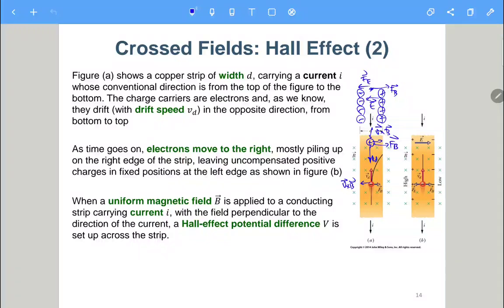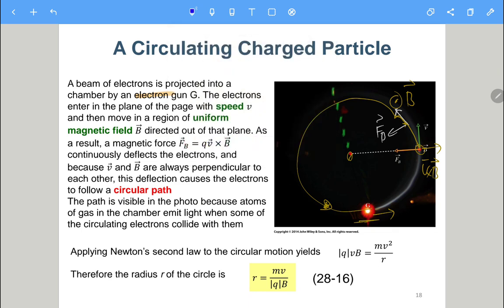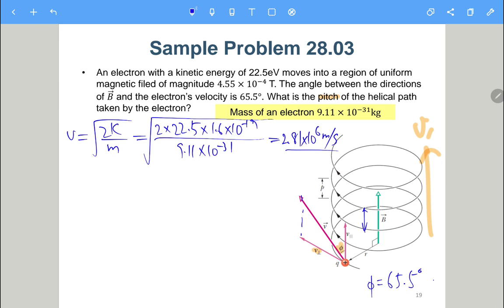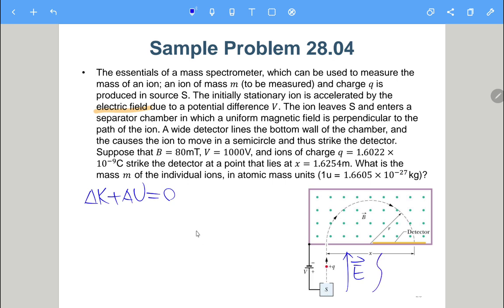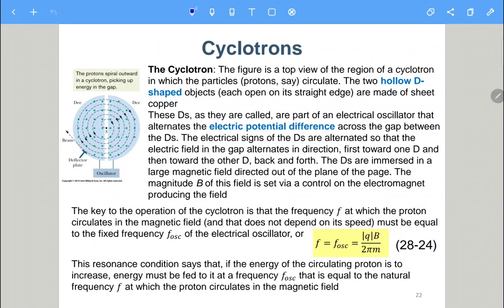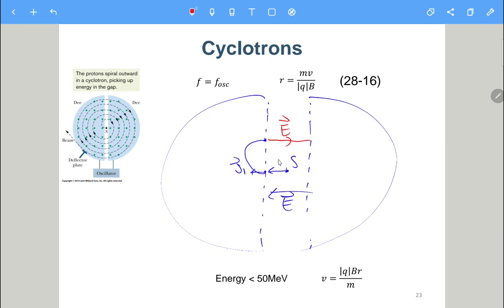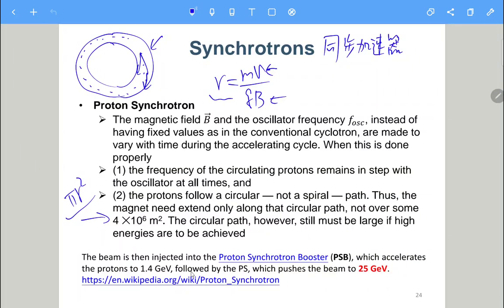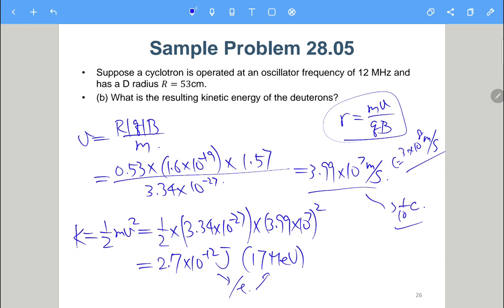Physics II - Chap. 28 Magnetic Field - Part III - Fall 2021